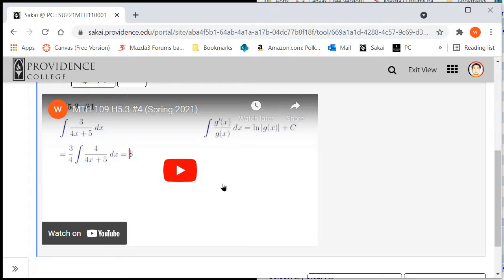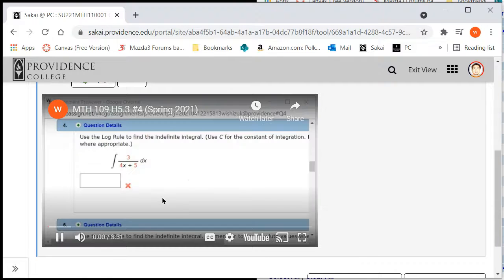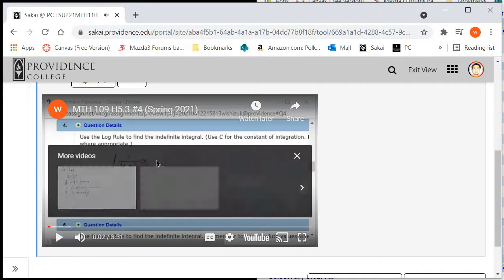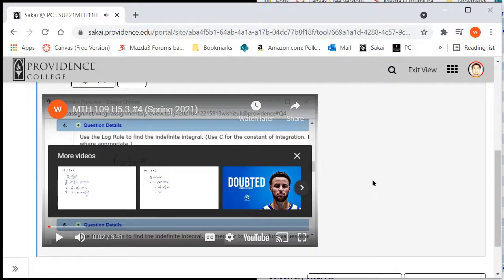MTH 110 How to Use Q & A on Sakai (Summer 2021)